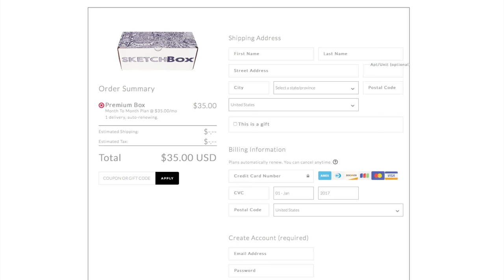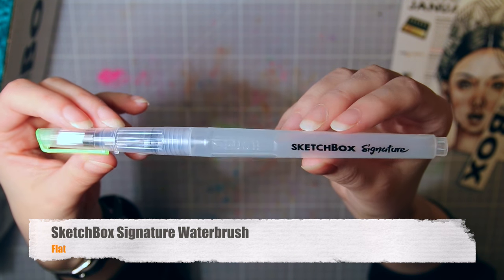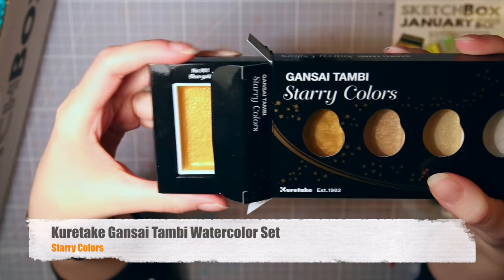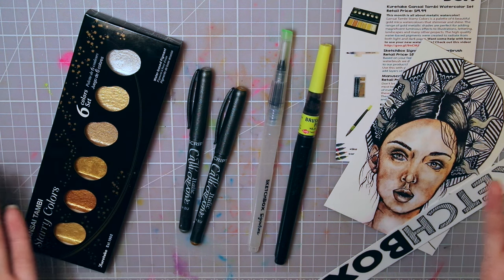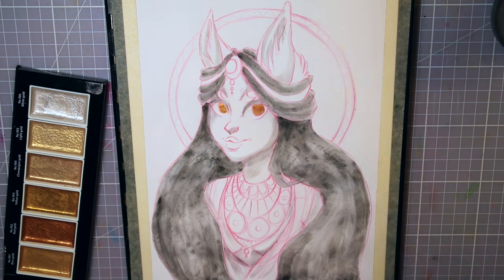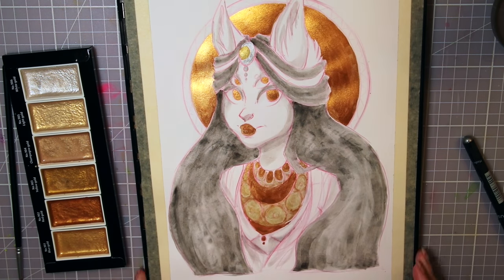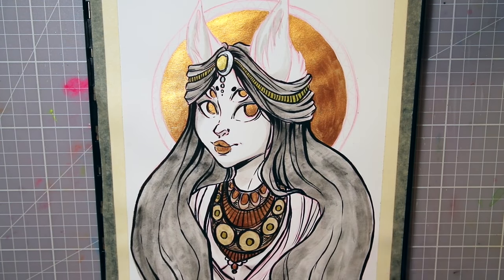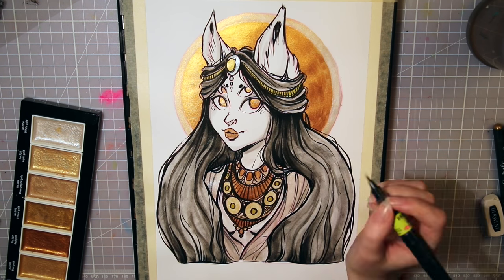SKETCHBOX January 2017 + Speed Painting - GOLD ✨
Hello! Had so much fun with the supplies in January's SketchBox!

TOOLS AND MEDIA USED IN THIS VIDEO:
Pilot color eno pencil
Supplies in SketchBox
Fabriano bristol board

Support provided by SketchBox